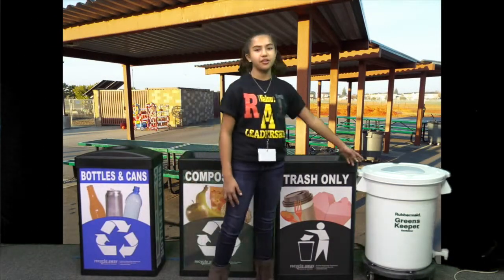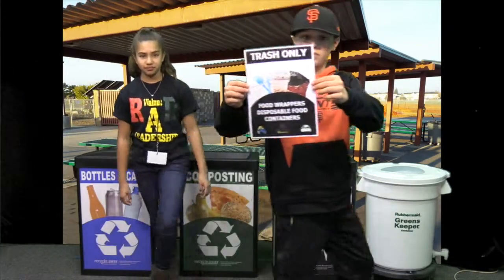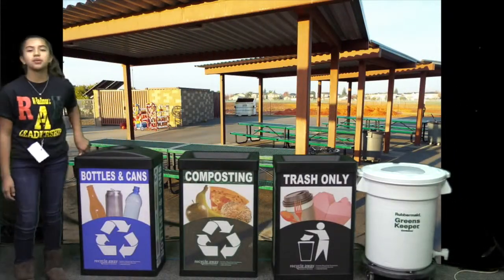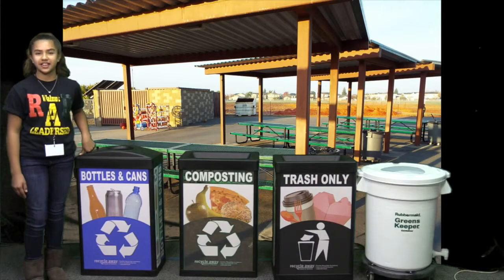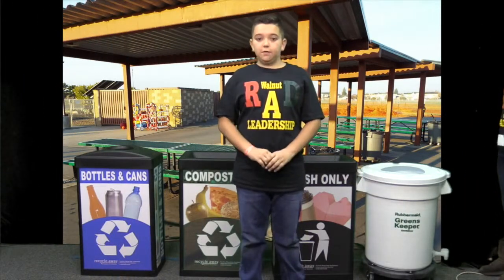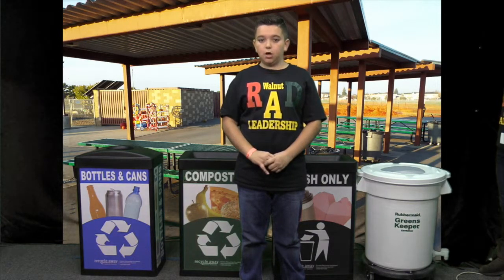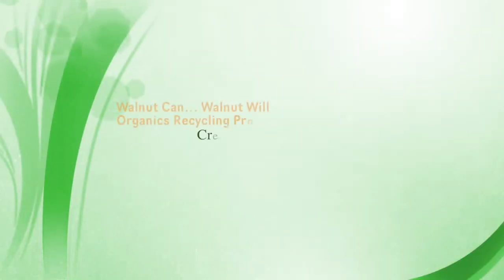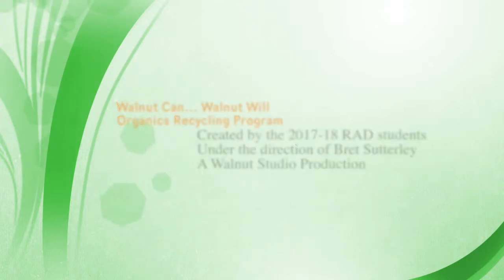Walnut Can Walnut Will Organics Recycling Project grades 4 6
Go Green PSA 2018